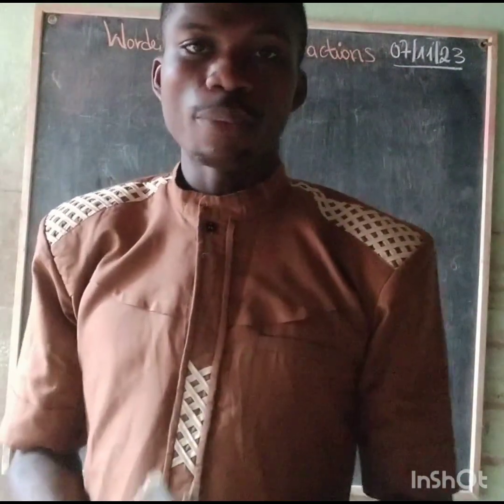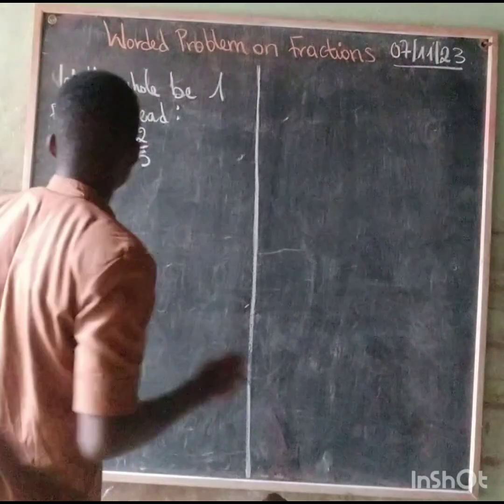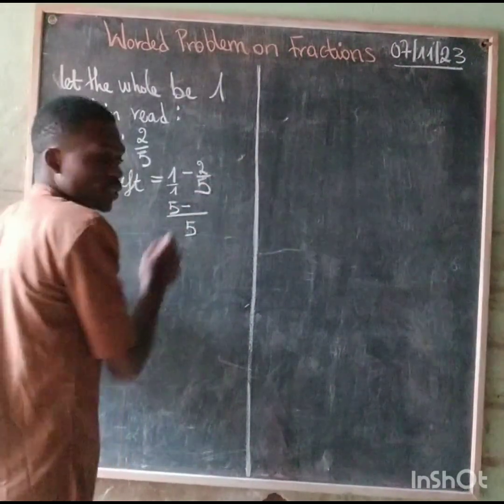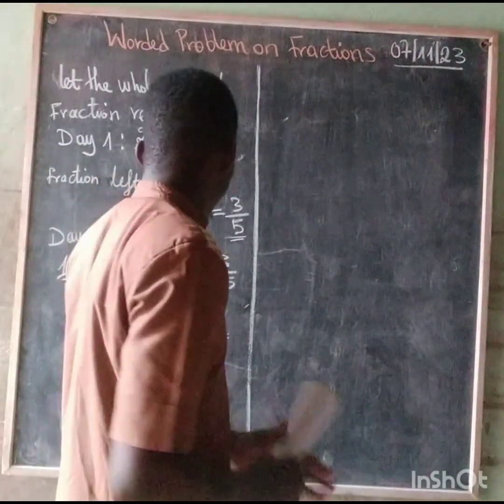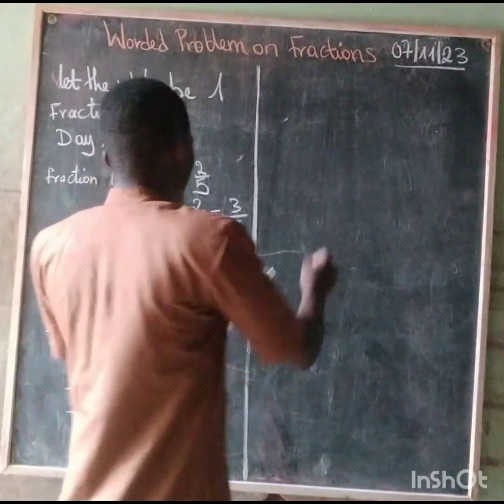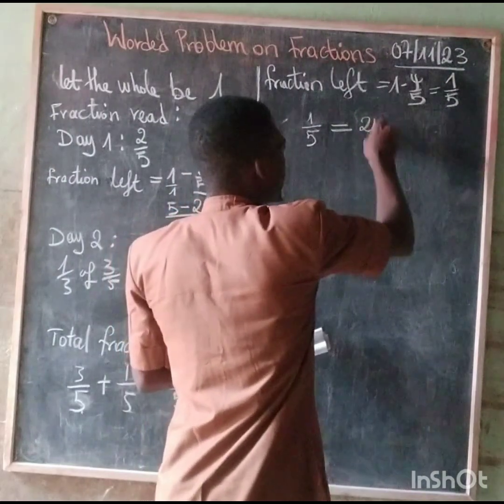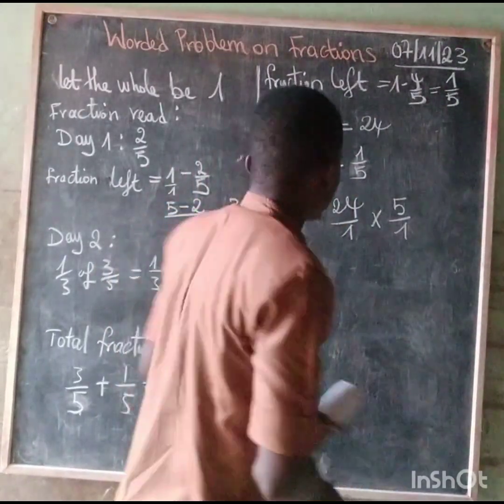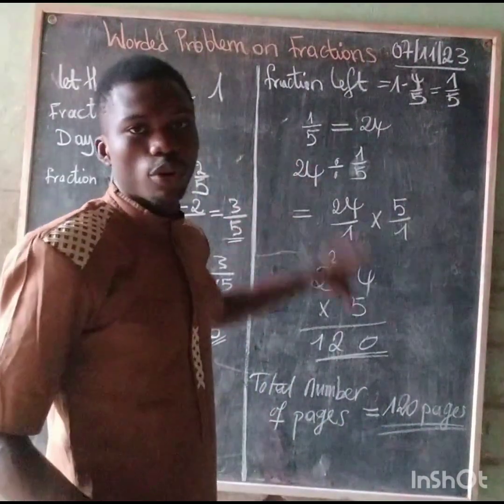FSLC Worded Problems On Fractions